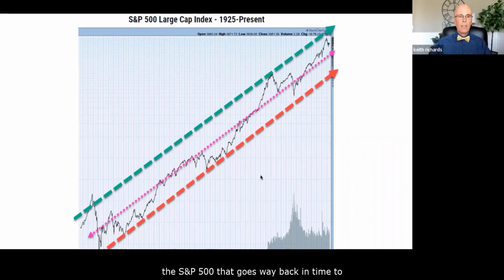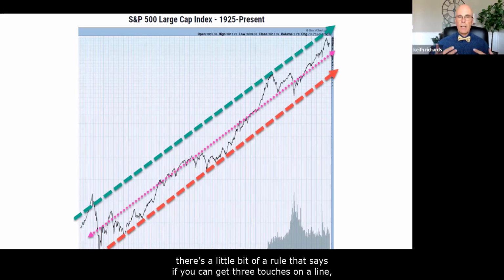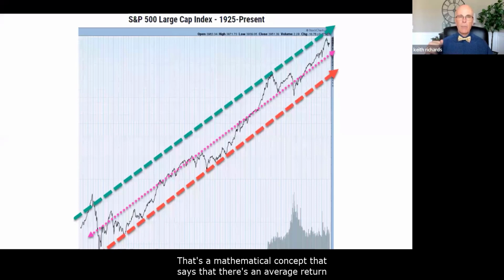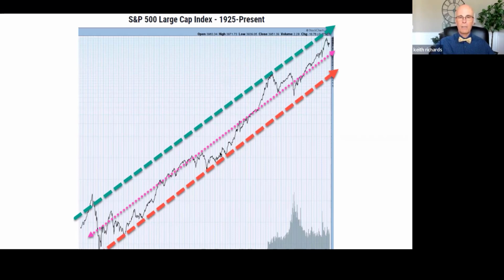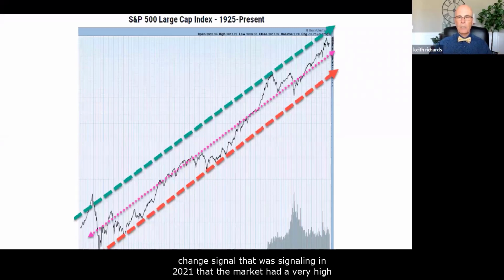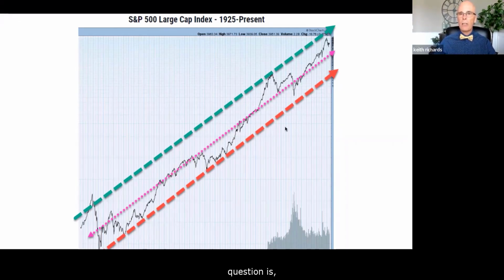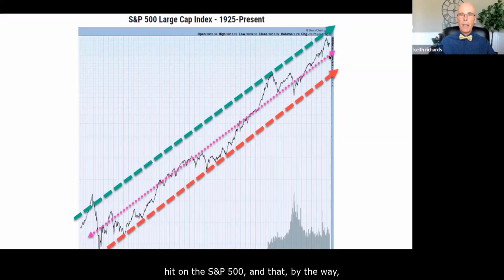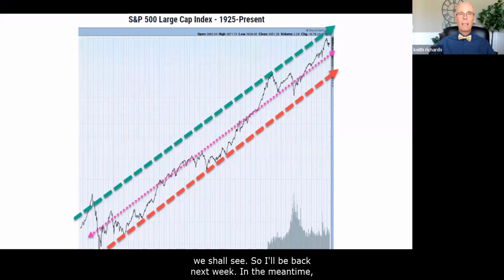One Chart to Rule them ALL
Is the market always right? Will it go high forever, or will it go down forever? You don't get to decide. That decision is made by the market itself. You can only invest within your own circle of competence.